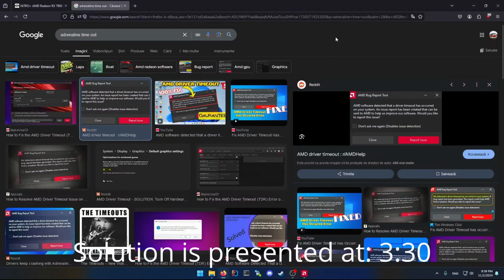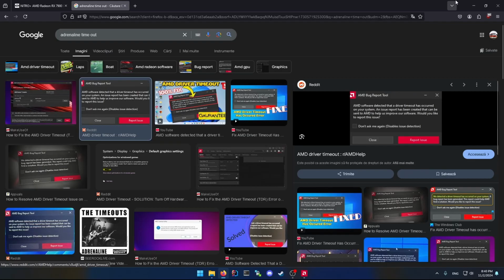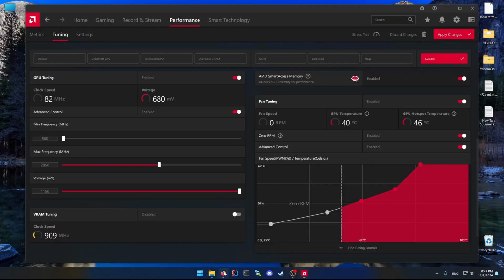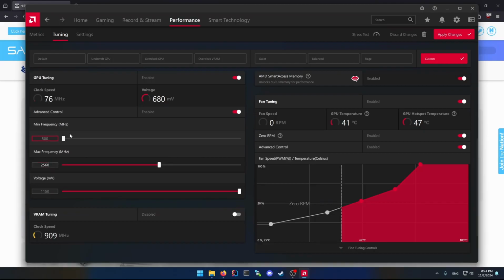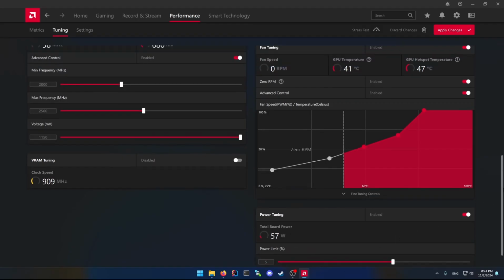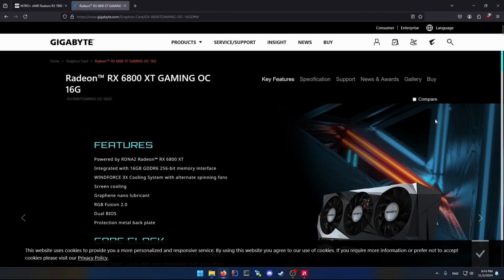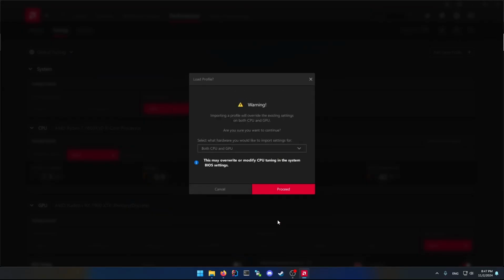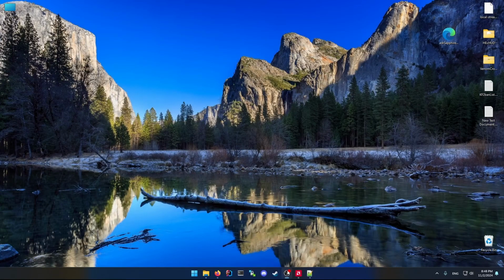AMD Driver Timeout Has Accurred Error FIX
This will fix your amd driver error problems